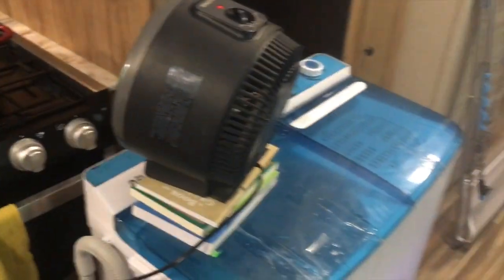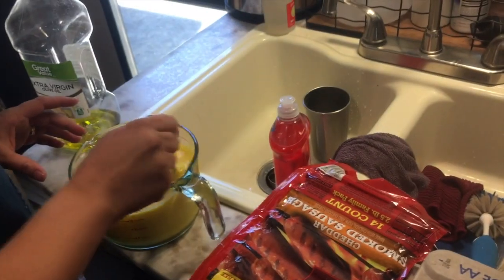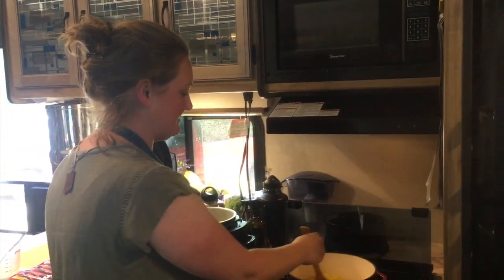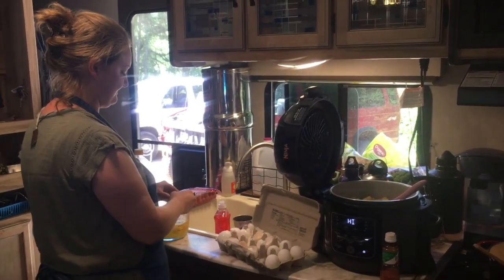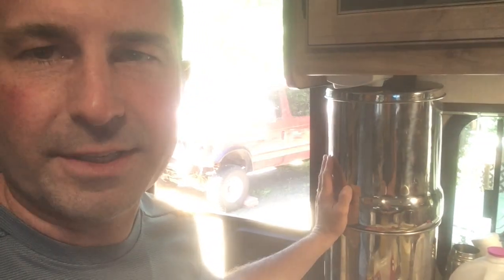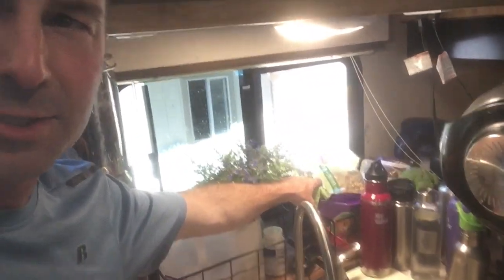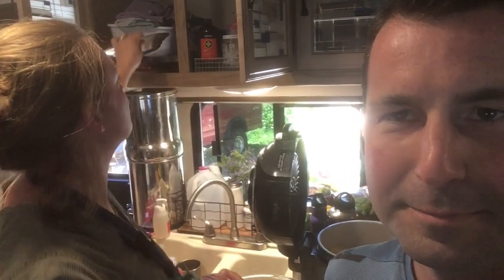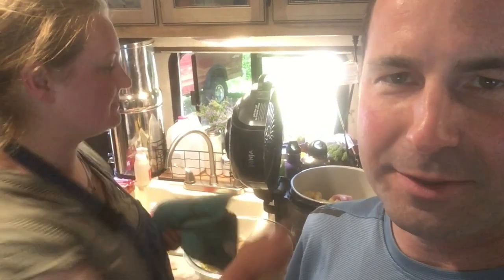Big Breakfast, Small Space:: Traveling Big Family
See how we make a big breakfast in a small space for our big family and friends!

Tour the US with us and see how a family of 7 has gone from living in a 2500 sq ft house to living FULLTIME in a 31ft Travel Trailer.  Follow along our journey and see some of the amazing places as well as how we do our day to day in a tiny space!